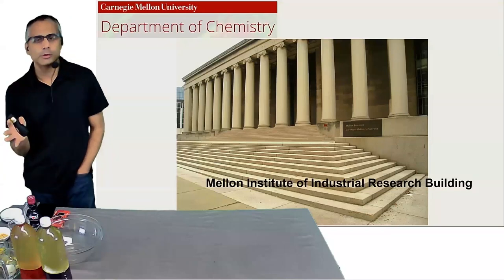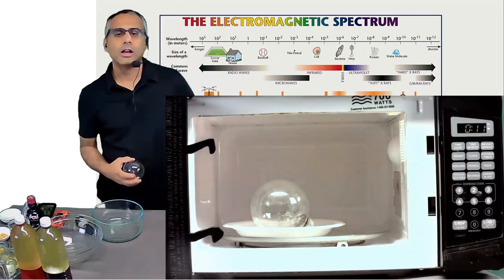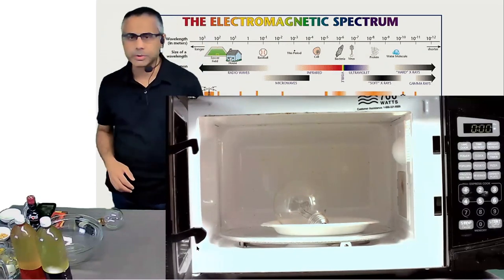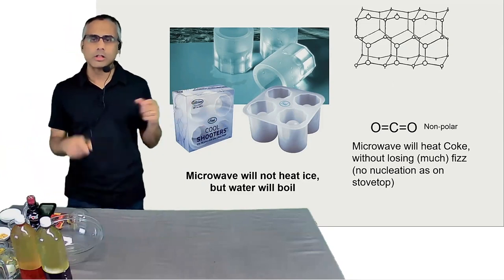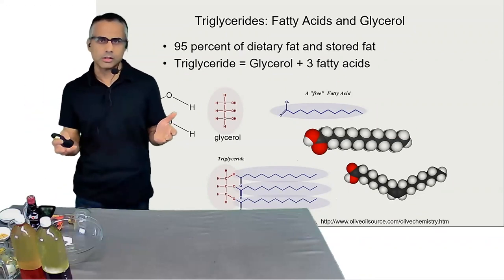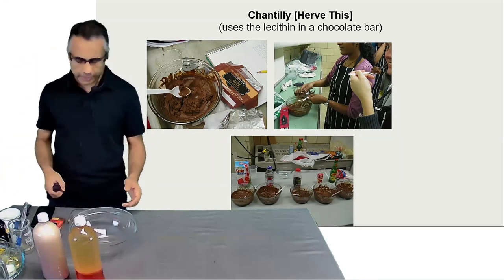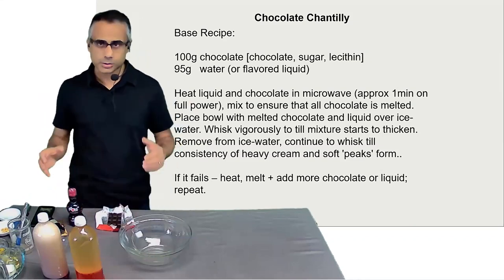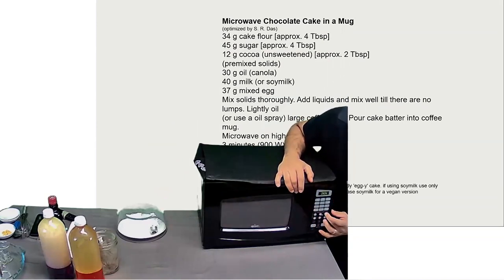Food chemistry and how microwave ovens work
Based on the Kitchen Chemistry Sessions course he created at Carnegie Mellon University, Subha R. Das talks about Chemistry in the Kitchen that will cover food molecule groups and focus on water, fats (like chocolate!) and the use of microwave ovens. Das demonstrates microwave oven function and uses, including the demo of ‘instant’/9-minute chocolate mousse and cake.
Subha R. Das is an associate professor in the Department of Chemistry at Carnegie Mellon University. Das’s research interests lie in the chemistry of nucleic acids and their applications to biochemistry and nanobiotechnology.